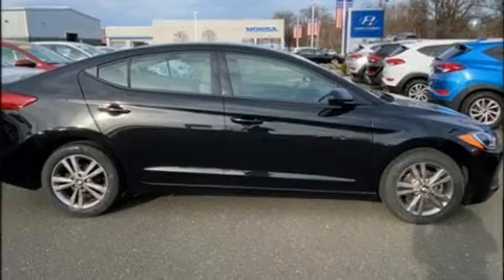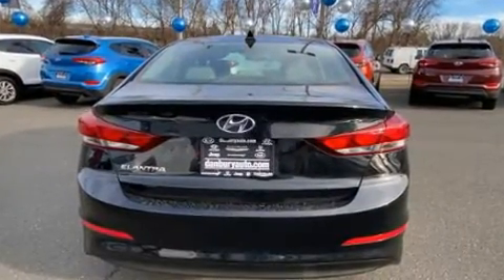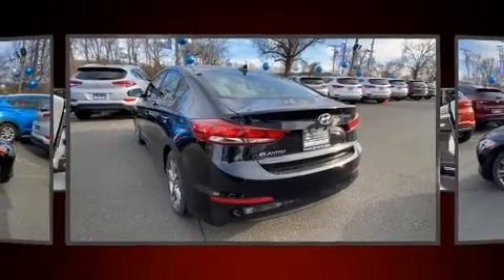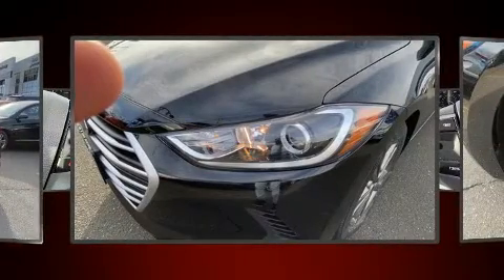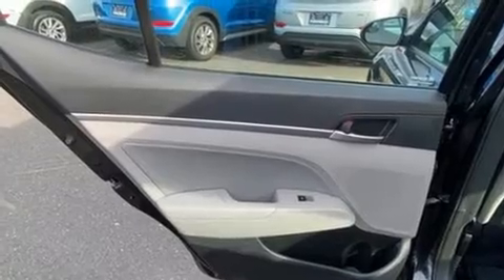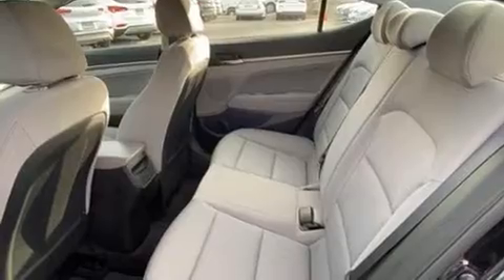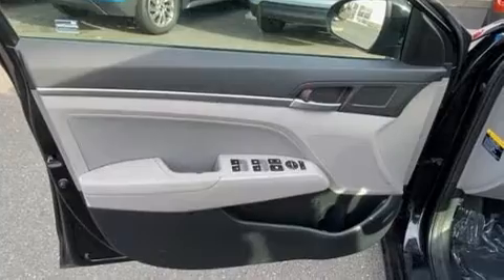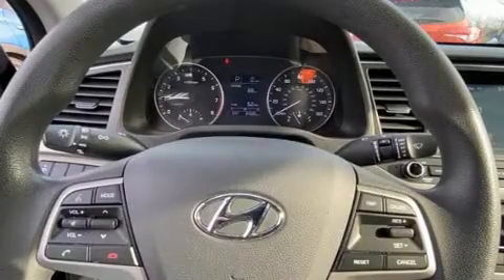2017 Hyundai Elantra in Danbury, CT 06810-5014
Sensibility and practicality define the 2017 Hyundai Elantra. This 4 door, 5 passenger sedan still has less than 35,000 miles! Smooth gearshifts are achieved thanks to the 2 liter 4 cylinder engine, and for added security, dynamic Stability Control supplements the drivetrain. All of the premium features expected of a Hyundai are offered, including: delay-off headlights, a trip computer, an outside temperature display, power door mirrors, remote keyless entry, an overhead console, and much more. Audio features include a CD player with MP3 capability, and 6 speakers, enhancing the audio experience throughout the interior. Hyundai ensures the safety and security of its passengers with equipment such as: dual front impact airbags with occupant sensing airbag, front side impact airbags, traction control, brake assist, a panic alarm, and ABS brakes. This car was designed with safety in mind, allowing you to drive with even greater assurance. A Carfax history report indicates just one previous owner. You will have a pleasant shopping experience that is fun, informative, and never high pressured. Stop by our dealership or give us a call for more information.